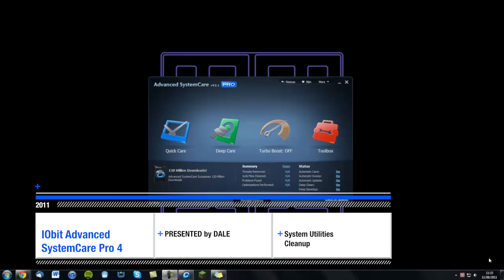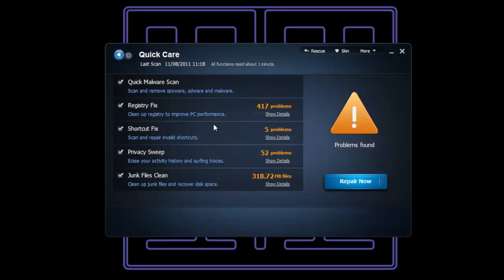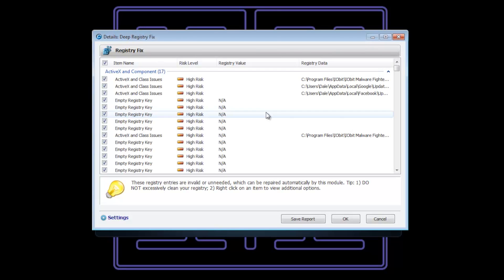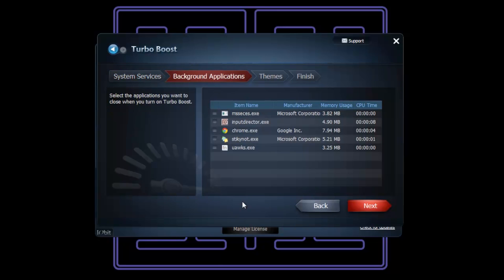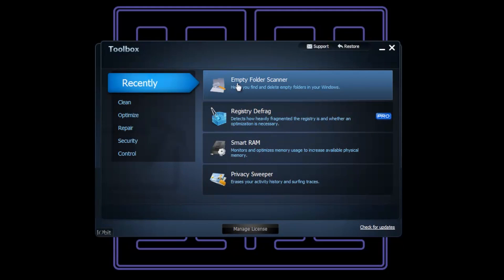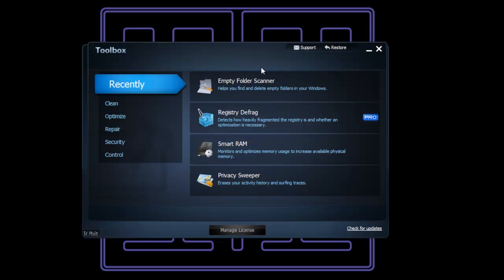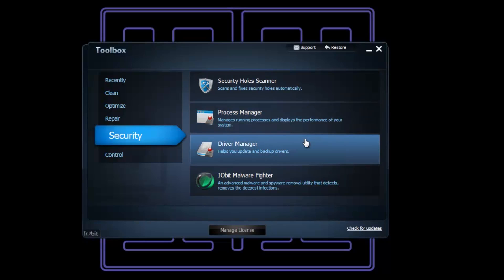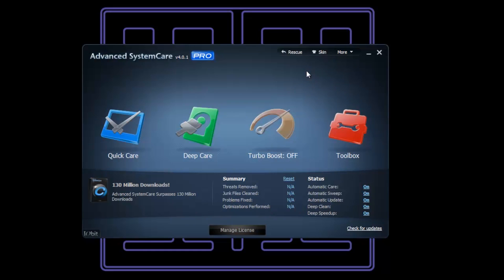IObit Advanced SystemCare Pro 4 Review